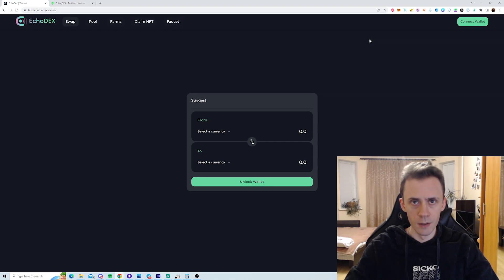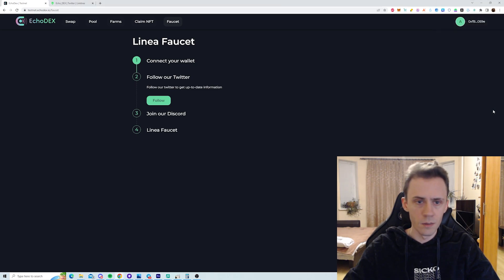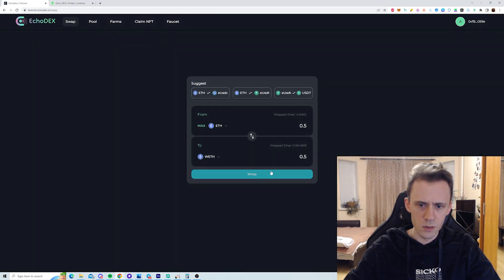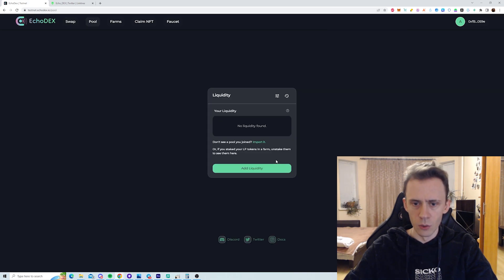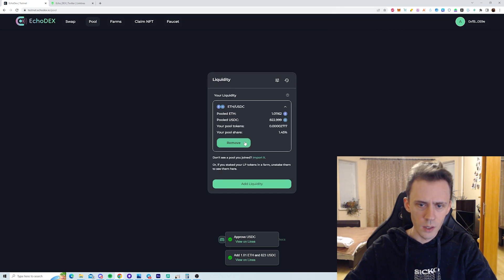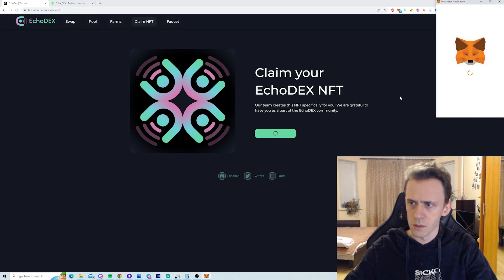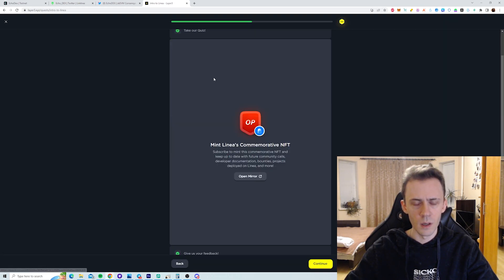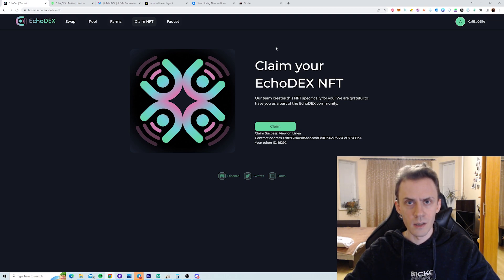EchoDEX - First Dex on Linea Testnet. Airdrop Activities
Doing Transaction on First Linea DEX EchoDEX and Layer3 Quest for Linea Airdrop Activities.
00:00 - Intro and Disclaimers
00:32 - EchoDEX Faucet
01:24 - Swap and Pool at EchoDEX
04:00 - Free NFT
04:13 - Providing feedback
04:44 - Layer3 Quest